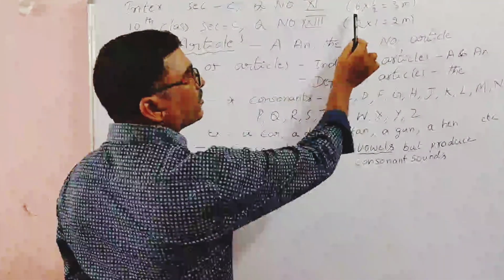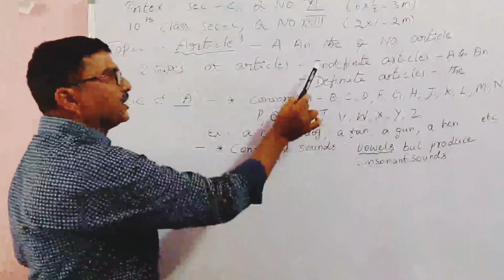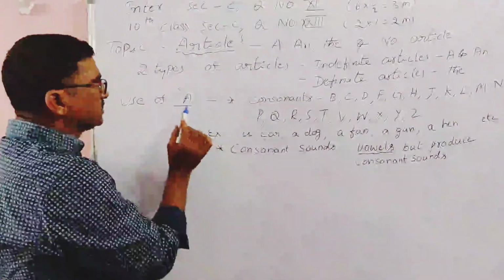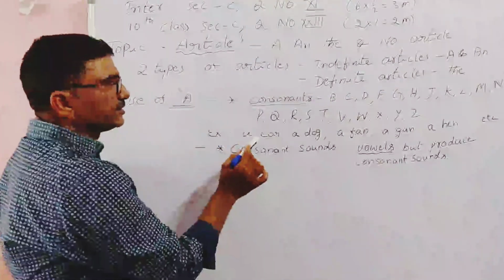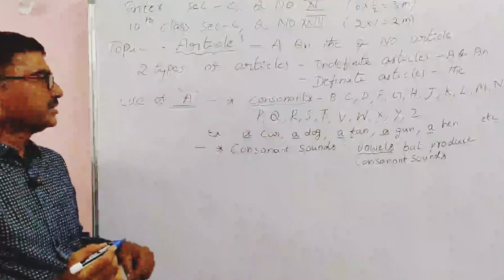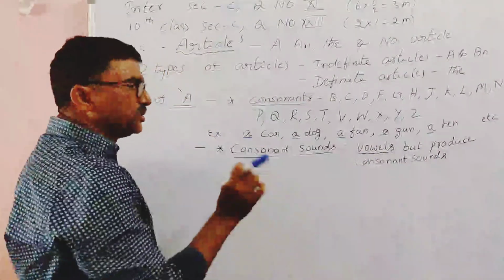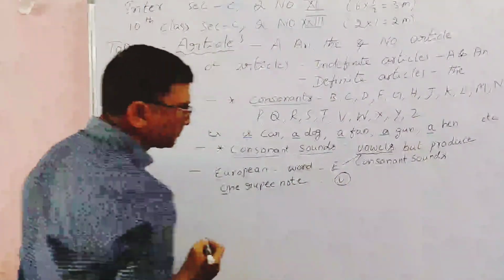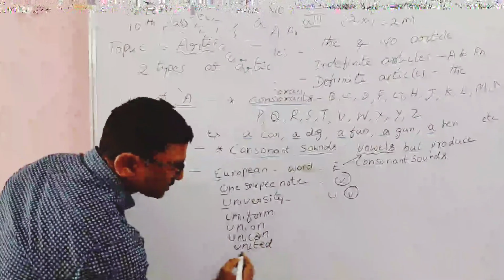Easy way to understand English grammar # articles a,an and,the#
10 class
and inter College 1St year students